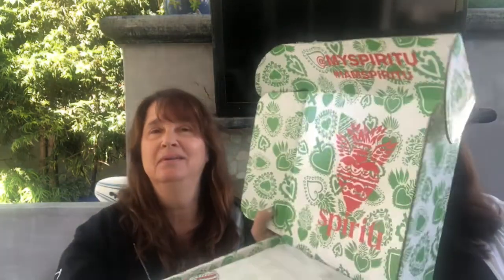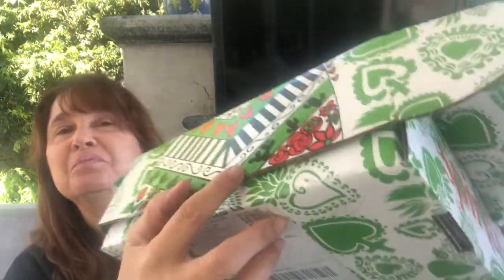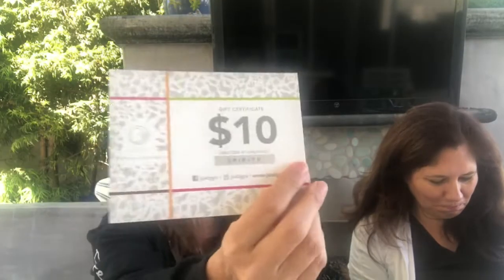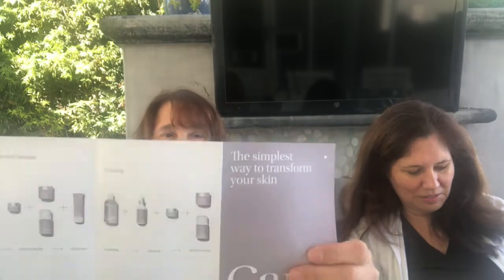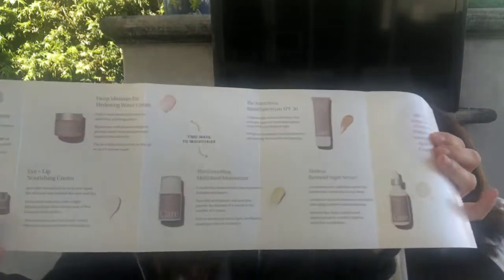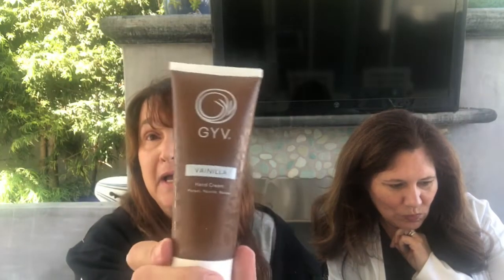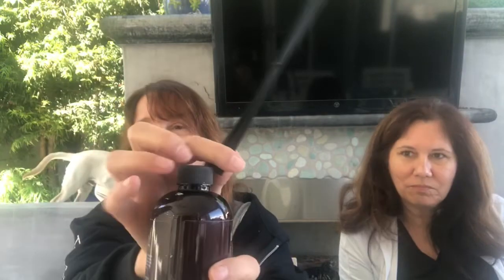Spiritu Box unboxing with West Coast Wiik😍😍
Spiritu is a seasonal box and I give it a 5 stars.  It has over a $100 worth of product.  Please use the link below and you can get it for $39.99.

I do not get paid for these videos, they are my own opinion,

I am selling on a new website called Mercari, please check it out.
Sign up for Mercari and get $10 OFF your first purchase.